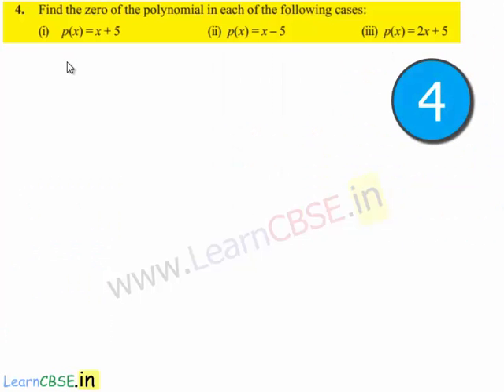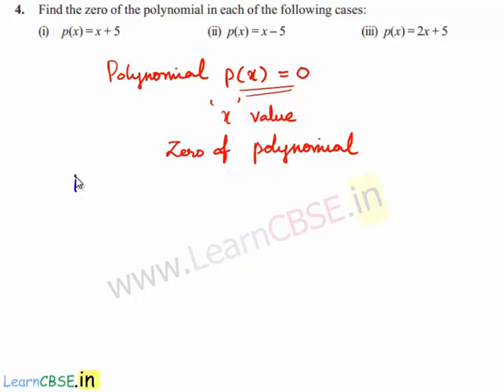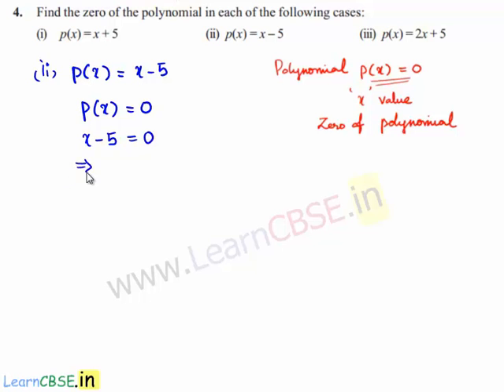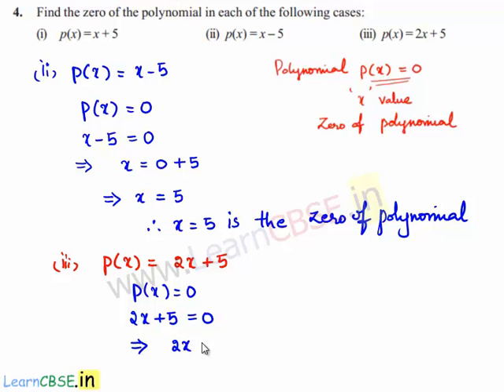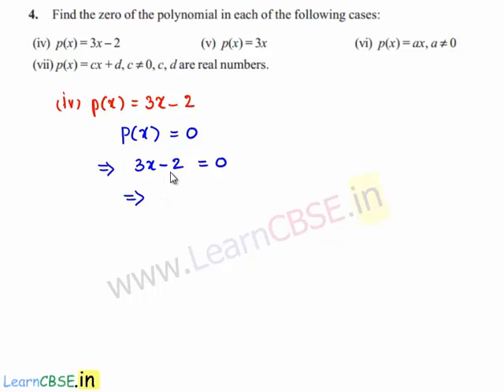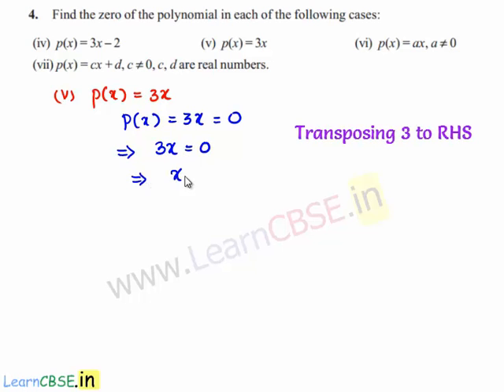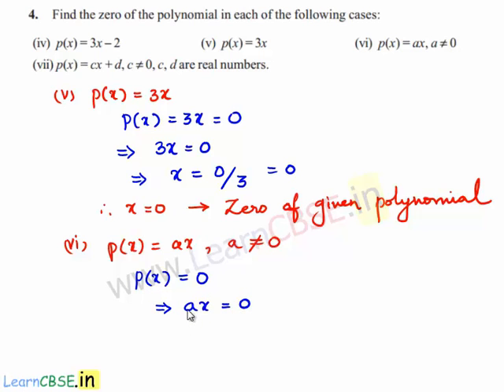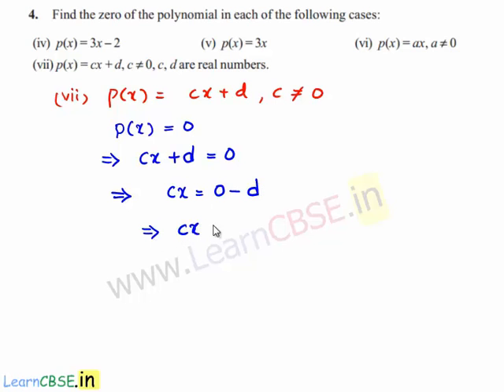Find zero of polynomial method of finding zero of a polynomial